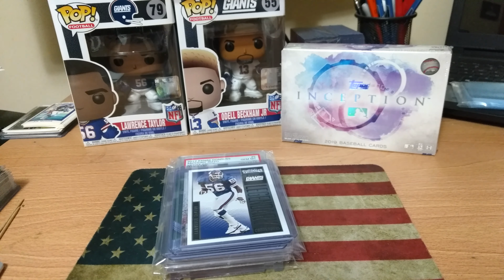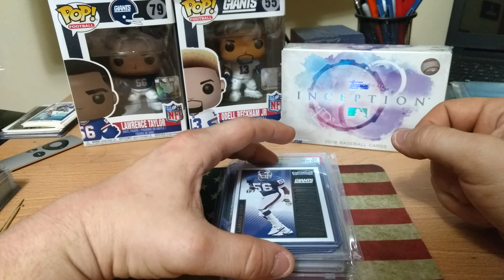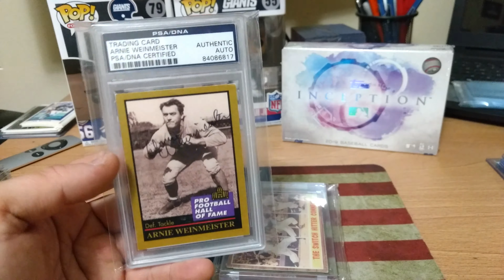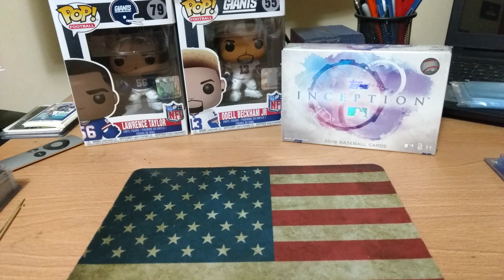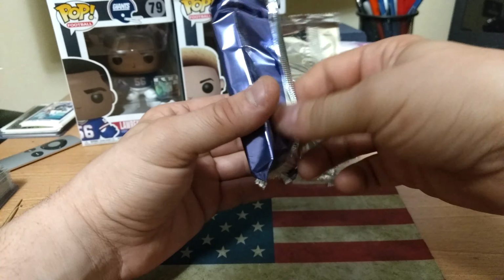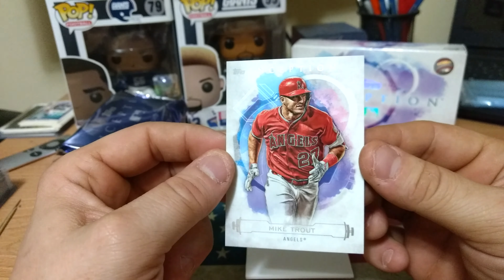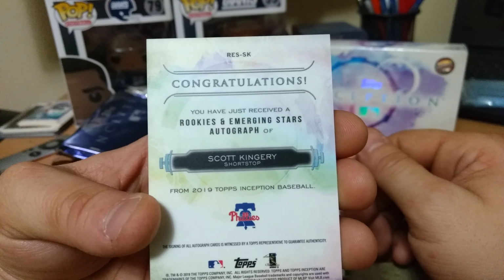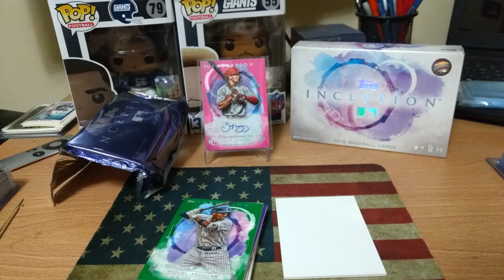Some nice pickups and 2019 INCEPTION